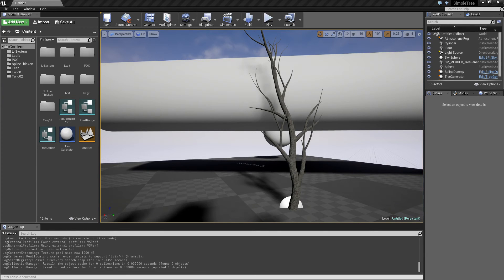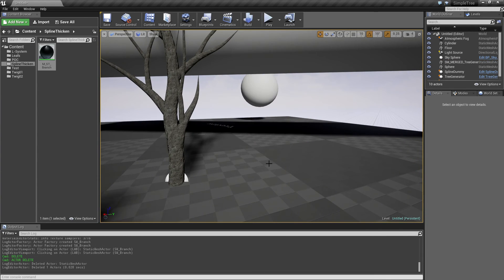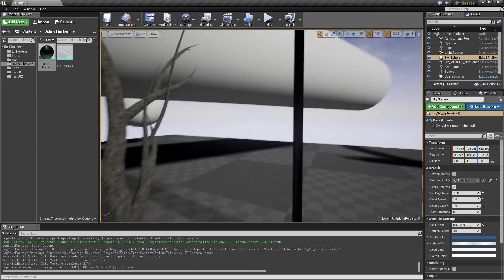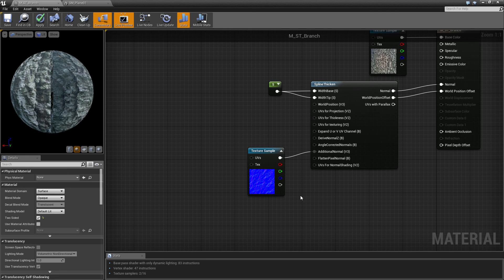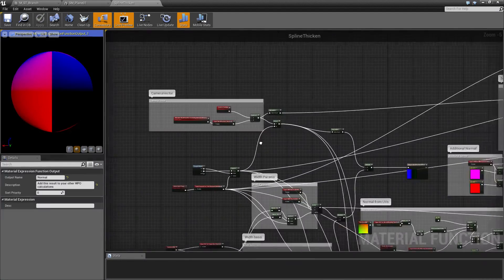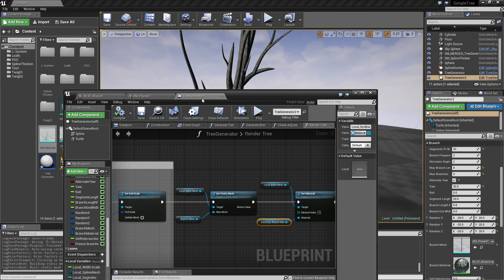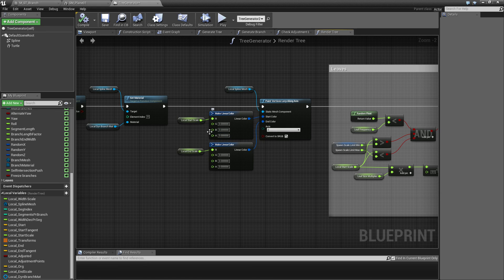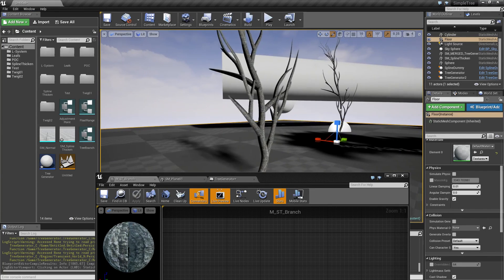Part18 - Triangle optimization using Spline Thicken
In this video i show how we can use the material node "Spline Thicken" to add fake thickness to a plane slice and thereby save quite a bit on triangle count.

Btw, after uploading, i noticed i forgot to mention on the M_ST_Branch, make sure "Tangent Space Normals" is checked.